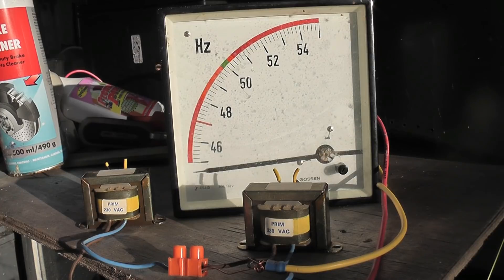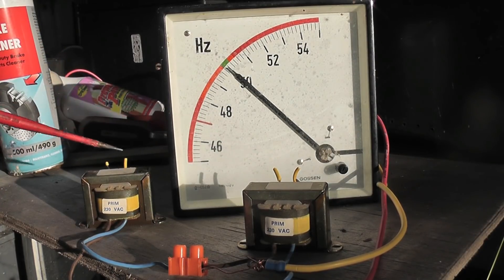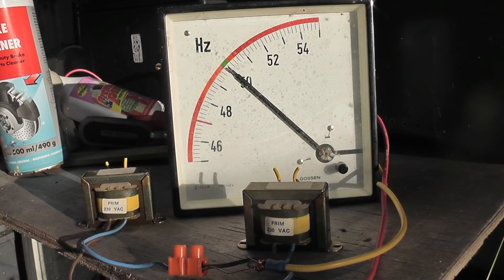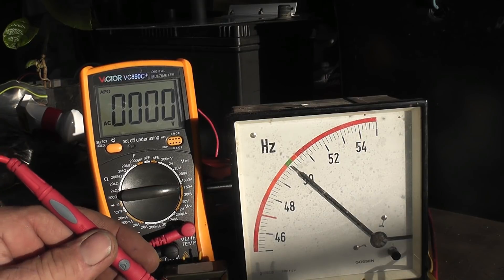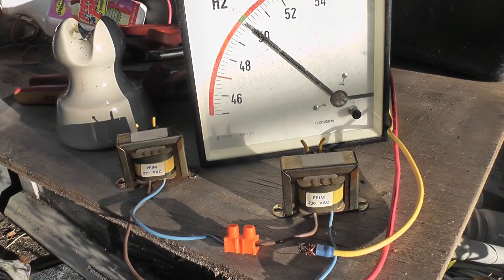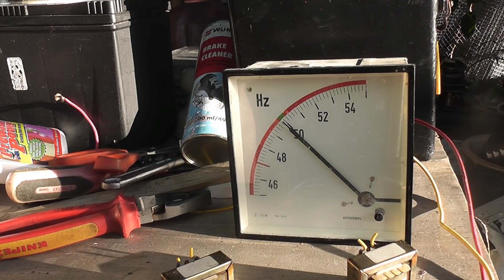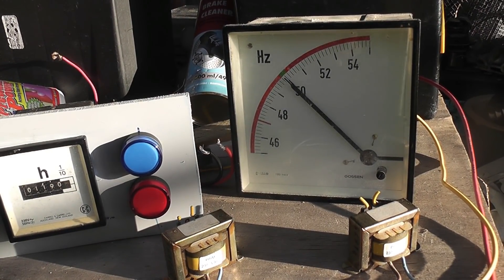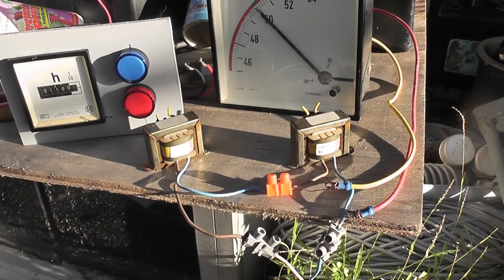Inductive voltage divider 230 - 81 Volts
Simple voltage divider. In this situation I used two 230 Volts primary winding in series of these two small transformers.
The secondary is not used.
 (basically I made a 460 Volts rated transformer with a center tap running at 230 Volts)
As this frequency meter is rated at 100-110 Volts 50 Hz an inductive method is better then a resistor.
As the frequency meter is in parallel with one TX winding the voltage is not exactly half mains voltage but levels out at 81 Volts.